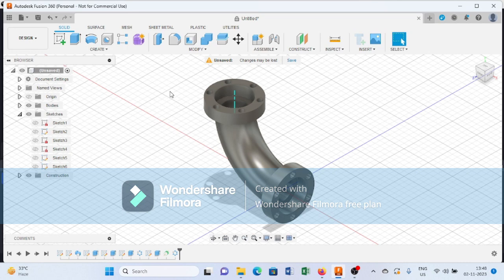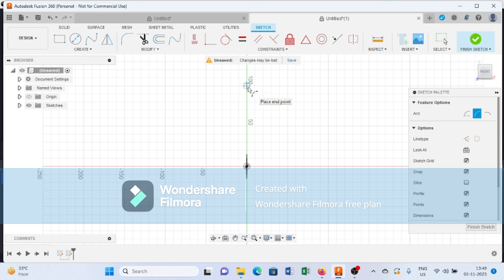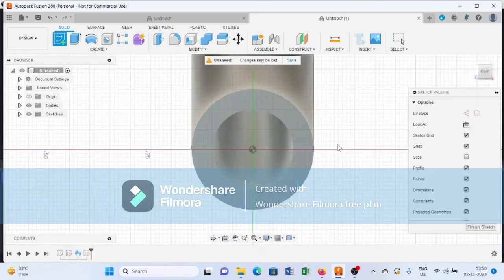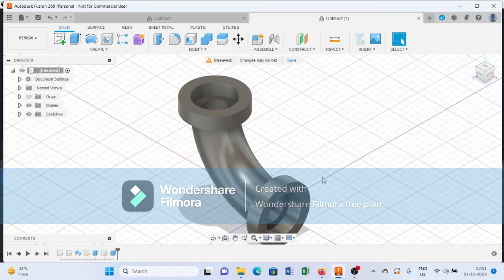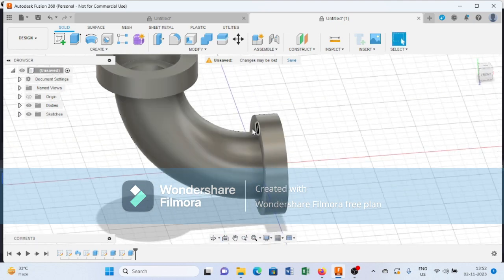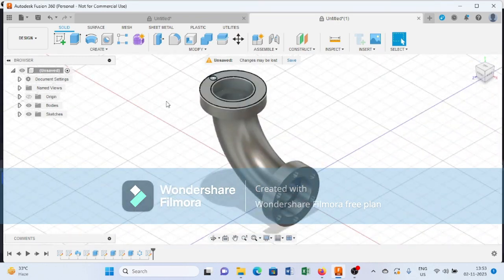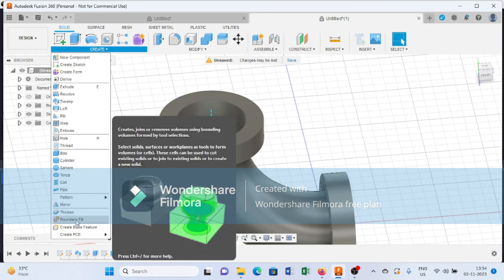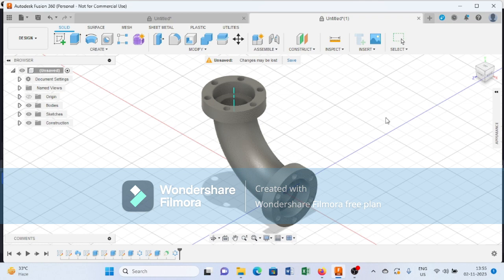Fusion 360 : quick tips to create elbow coupling using sweep, extrude and pattern command.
Dear Viewers,
                         This Video will give you insight, how to create elbow coupling using sweep, extrude, pattern and appearance command.